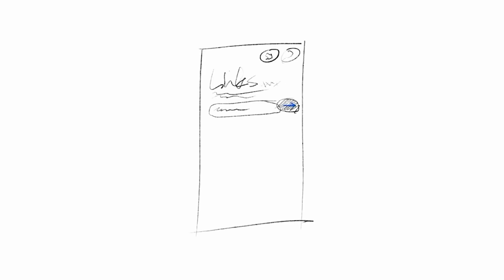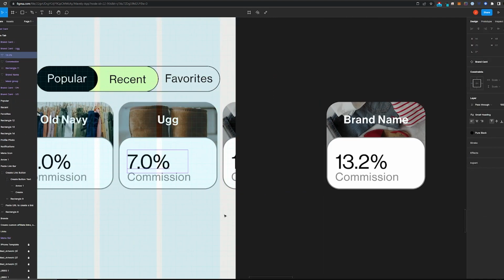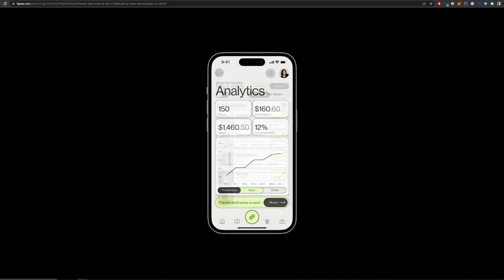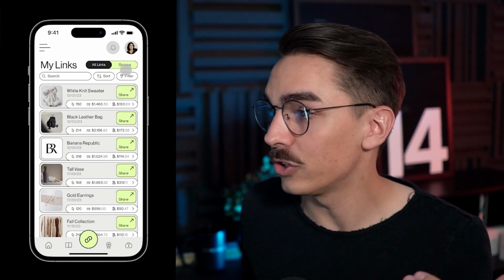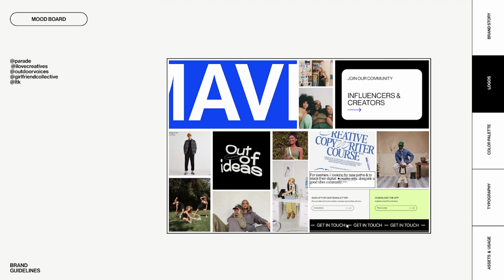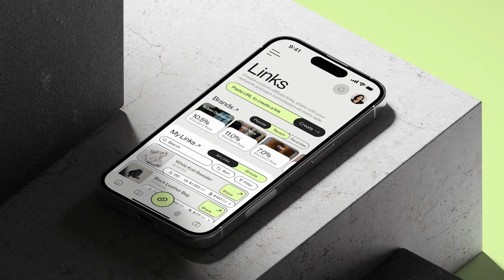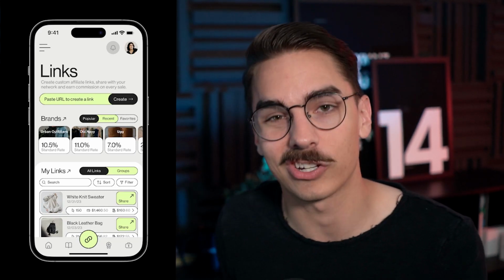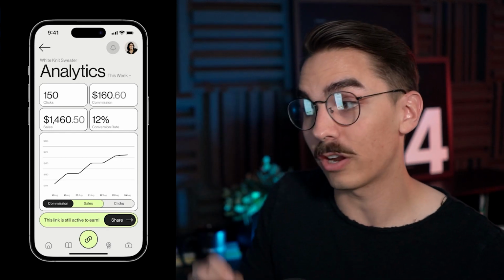Enhancing User Experience: Unboxing the Redesigned Mavely App's Links Tab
In this video, I take you through my design process for the links tab redesign of the Mavely app. Not only did I enhance the link management features, but I also completely revamped the user interface (UI) design to create a cohesive and visually pleasing experience.

As an experienced designer, I walk you through the user flow and user experience (UX) improvements, starting from the redesigned links page, which serves as the focal point of the app. From implementing search, sort, and filter functionalities to optimizing navigation for mobile users, I demonstrate how I enhanced the "My Links" section to make link management a breeze.

With visually appealing link cards showcasing images, titles, and date stamps, along with informative banners displaying link statistics, I ensure users have all the necessary information at their fingertips. Additionally, I explain how clicking on each link card provides in-depth analytics on a dedicated analytics page.

But that's not all! I also share insights into my design decisions for the Mavely app. By incorporating elements of modern Swiss design and a touch of chic design style that characterizes the Mavely brand, I created a unique visual identity. Shying away from the conventional black and white Swiss design, I opted for a lighter color palette with shades of gray and utilized outlined shapes, complemented by the vibrant Mavely limeade color for eye-catching call-to-action buttons. The result? A fresh and distinctive app design that sets Mavely apart from its competitors.

While the UI design exudes novelty, the interaction design remains familiar and intuitive to users. I leverage popular UX elements such as cards, sliders, scrolling, and button navigation to ensure seamless usability. Moreover, I highlight the improvements made to the brand section, including tabs for popular, recent, and favorites, as well as prominently displaying the commission rates on brand cards.

Join me as I unveil the transformative redesign of the Mavely app's links tab. Witness how the enhanced link management features and visually captivating UI design come together to deliver a simplified and engaging user experience. Don't miss out on this opportunity to gain valuable insights into product design and discover how Mavely stands out in the digital landscape!

Share your thoughts and questions in the comments section below. Let's dive into the world of design and innovation together!

Chapters:
00:00 - Introduction
01:03 - Hyperlapse Design Process
05:56 - Design Walkthrough
09:40 - UI Design Thinking
13:07 - UX Design Thinking
17:15 - Outro

📝 About Me:
I'm Jacob, a self-taught visionary and passionate entrepreneur driven by the transformative power of creativity. Through storytelling, I've witnessed the magic of imagination captivating hearts and inspiring change. My journey led me from the struggles of entrepreneurship to a profound love for crafting brands and curating unforgettable customer experiences. With each project, I aim to connect people, challenge growth, and spark positive impact.